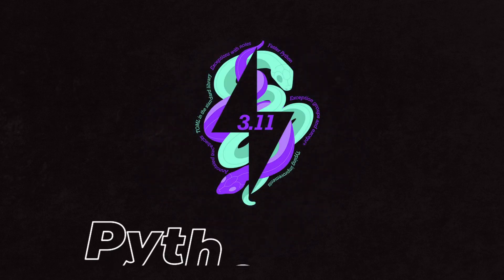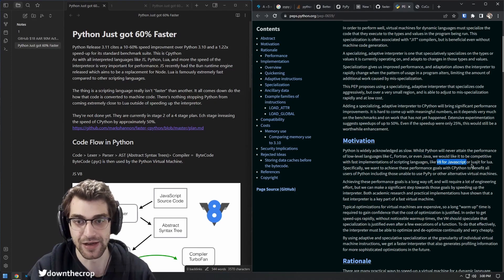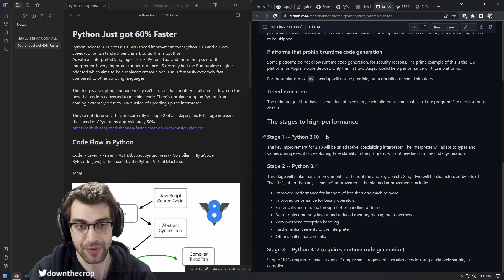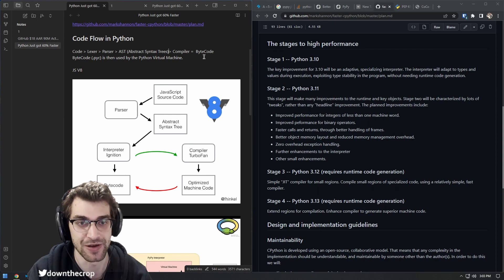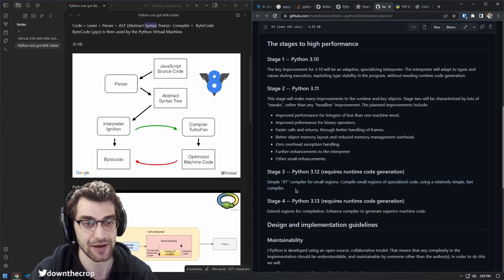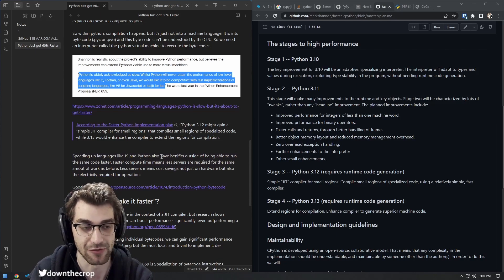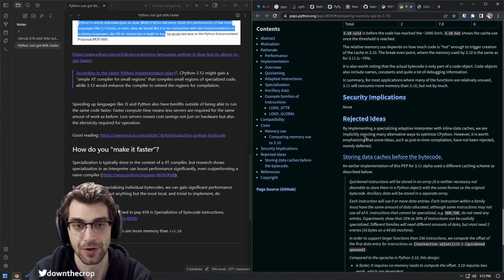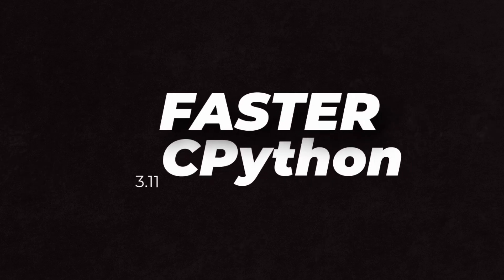Python 3.11 - Massive Speed Improvements: What You Need to Know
Python 3.11 and the Faster CPython Project deliver amazing performance gains!  Python Release cites a 10-60% speed improvement over Python 3.10 and a 1.22x speed-up for its standard benchmark suite.